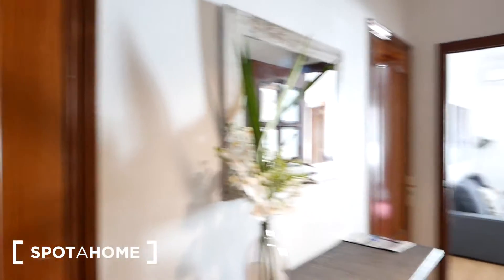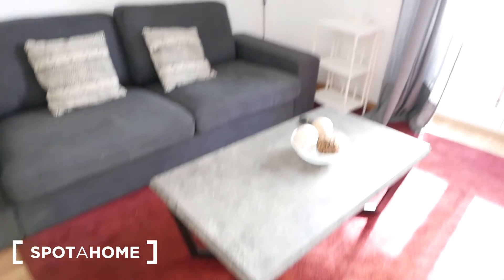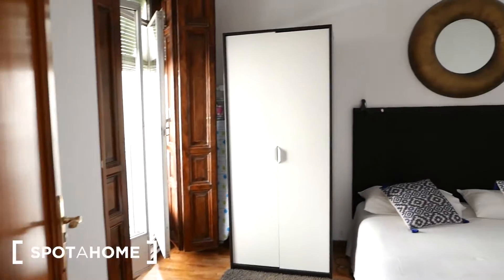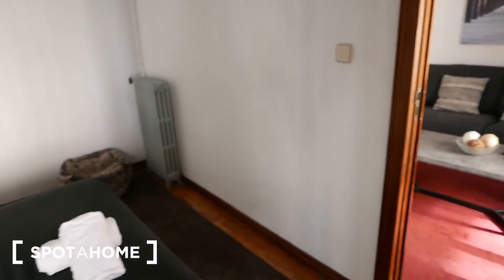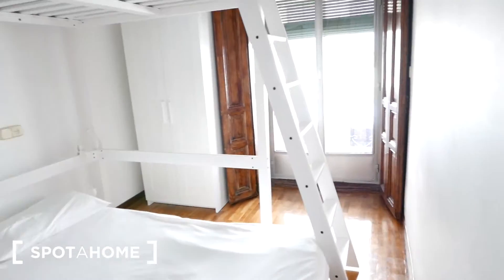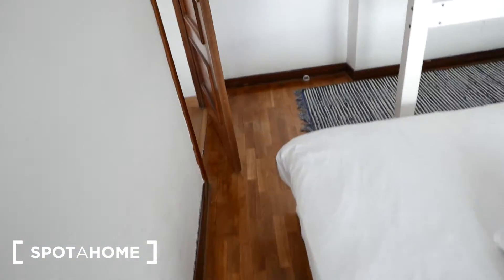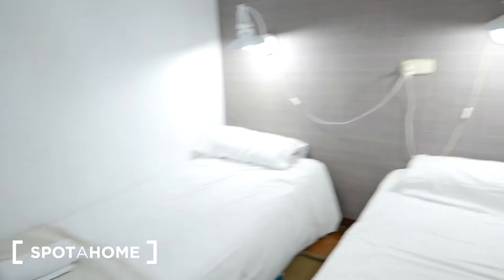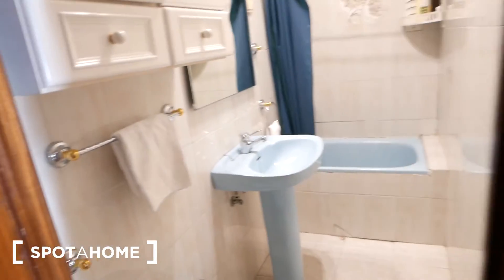Peaceful 3-bedroom apartment with balconies for rent in Centro. - Spotahome (ref 291639)